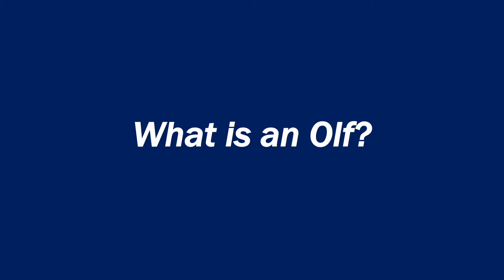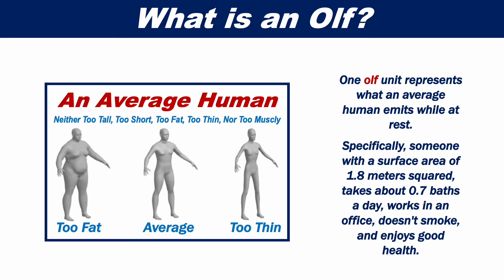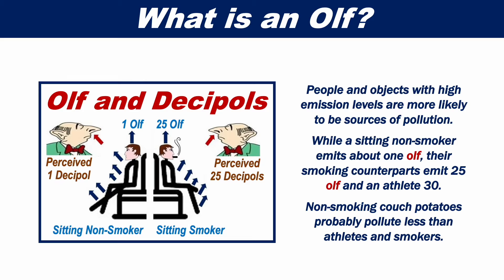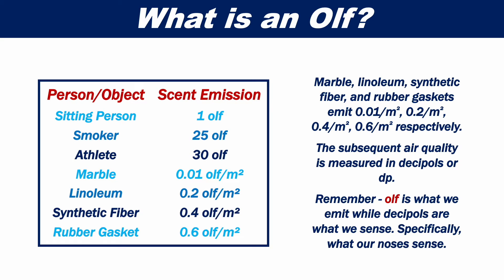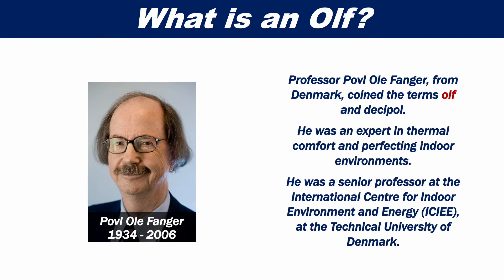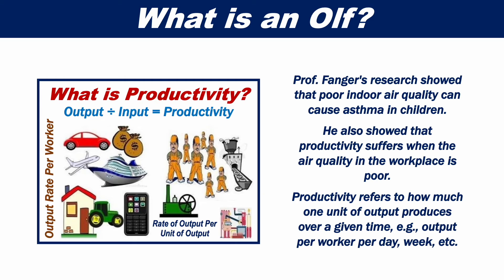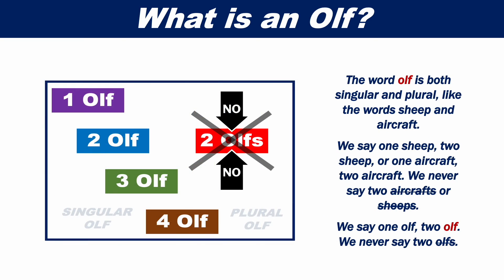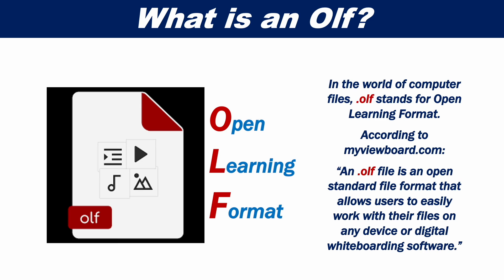What is an Olf? Definition and examples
An olf is a unit used to measure air pollution strength emitted from a source. It measures the scent emission of an object, animal or person.